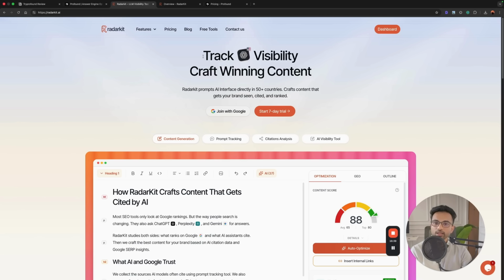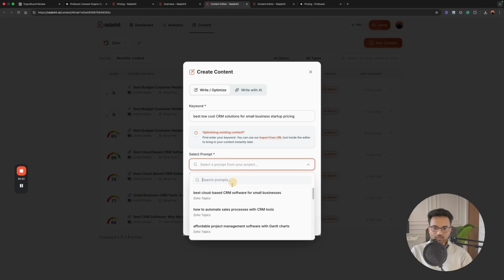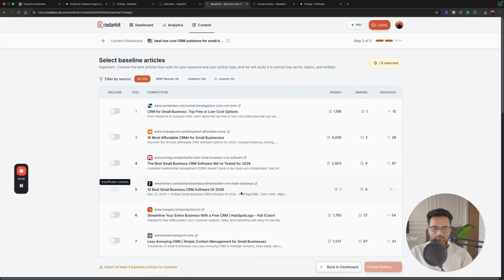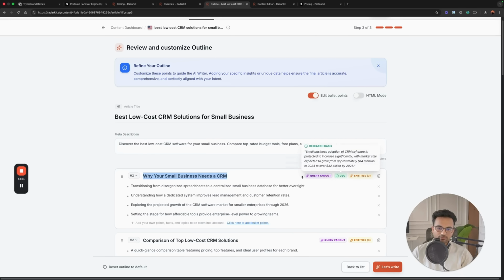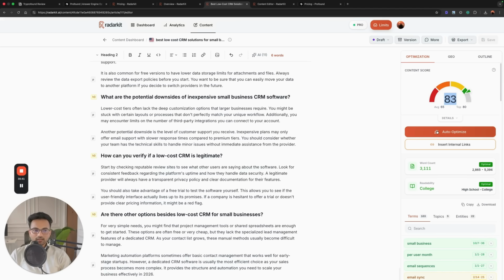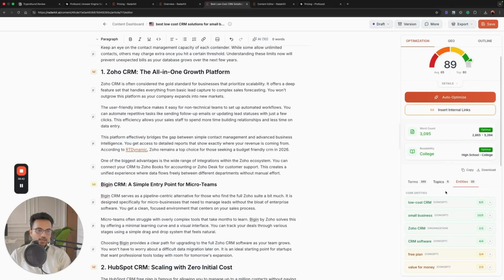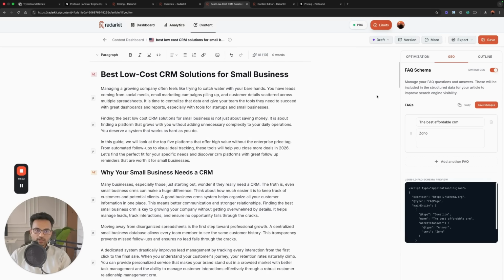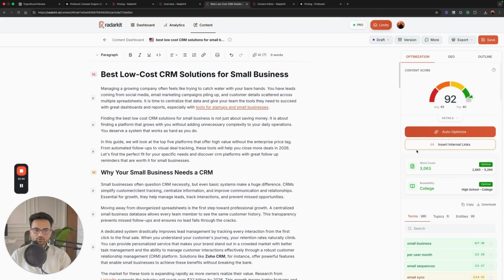Query Fanout Data for AI SEO: How to Rank in Chatgpt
Learn how to use Query Fanout Data to rank your brand in ChatGPT, Perplexity, Gemini, and Google AI Overviews.

00:00 Intro + What Query Fanout is
00:33 Query Fanout data panel
00:45 Fanout extraction
01:00 Query selection + topics
01:30 Create content from fanout data + pick article type
02:00 Back to query panel data + quick review
02:30 Citations selection + search results setup
03:30 Citations data deep dive
03:44 Baseline citation data selected
05:00 Outline built from Query Fanout data
06:00 Content optimization (score + fixes)
07:00 Entities, sentiment, semantic SEO tuning
09:00 FAQs + schema setup
11:00 Auto internal linking
11:59 RadarKit pricing + wrap up

In the new era of Generative Engine Optimization (GEO), traditional keyword research is no longer enough. AI chatbots don't just search for a single keyword; they "fan out" user queries into multiple related sub-topics, intents, and angles to construct a complete answer. If your content doesn't cover these specific fanout queries, you will not get cited.

In this step-by-step tutorial, I take you inside the RadarKit dashboard to show you exactly how to capture real-time, UI-based Query Fanout data and use it to write content that LLMs trust, cite, and recommend.

🔥 WHAT YOU WILL LEARN IN THIS VIDEO:
1. What is Query Fanout in AI SEO? Understand the mechanism behind how Large Language Models (LLMs) break down simple user prompts into complex, multi-layered information retrieval tasks. We explain why covering just the "head keyword" fails in AI search and how Fanout analysis reveals the exact context AI models are looking for.

2. Real-Time UI-Based Tracking (No APIs) Most tools guess what AI is thinking using generic APIs. RadarKit is different. I show you how our AI Visibility Tool uses real browsers to track prompts directly on the ChatGPT, Gemini, and Perplexity interfaces. You will see how we capture the actual related questions and "fanout" branches that appear during a live AI conversation.

3. Analyzing Citation Gaps Discover how to identify which sources are currently winning the "citation war" for your target keywords. We analyze why LLMs prefer specific domains for specific fanout queries and how you can reverse-engineer their authority using RadarKit’s citation analysis data.

4. Writing GEO & LLM-Optimized Content This is the core of the tutorial. I walk you through the RadarKit Content Editor, showing you how to turn raw Query Fanout data into a perfectly structured article. You will learn how to:

Map "Fanout Nodes" to H2 and H3 headers.

Optimize for Semantic SEO and NLP (Natural Language Processing) relevance.

Ensure your content achieves high Entity Density so LLMs recognize it as an expert source.

5. Semantic & Citation-Level Optimization It’s not just about keywords; it’s about meaning. We demonstrate how to inject the right entities, facts, and statistics that trigger AI citations. Learn how to align your content with the "consensus" that LLMs are trained on, while adding unique value that forces them to cite you as a primary source.

🚀 TOOLS & FEATURES COVERED:
RadarKit AI Visibility Tracker: Monitor your brand’s presence in ChatGPT, Perplexity, and Gemini.

Query Fanout Explorer: Visualizing the search path of AI models.

GEO Content Writer: AI-assisted writing that optimizes for machine readability and user value.

Citation Tracker: See who is being cited and why.

Prompt Engineering Analysis: Understanding how different user prompts trigger different fanout patterns.

👀 WHY THIS MATTERS FOR 2026 SEO:
Search is evolving from "10 blue links" to "1 direct answer." By 2028, a massive portion of search traffic will come from AI assistants. To survive, you must move beyond SEO and master GEO (Generative Engine Optimization).

If your brand is not visible in the "Fanout," you are invisible to the AI. This video gives you the exact blueprint to fix that using data, not guesswork.